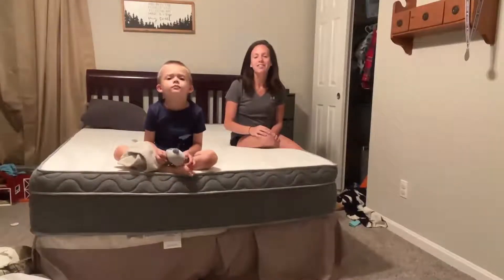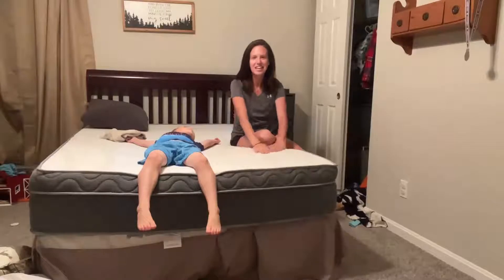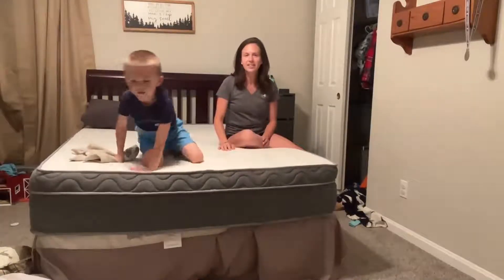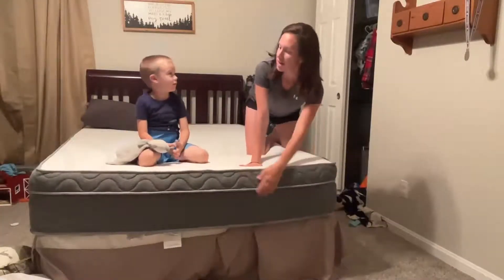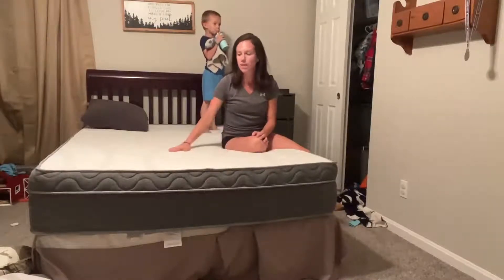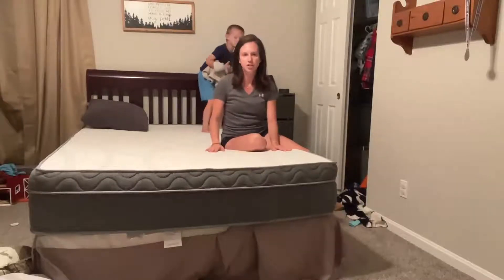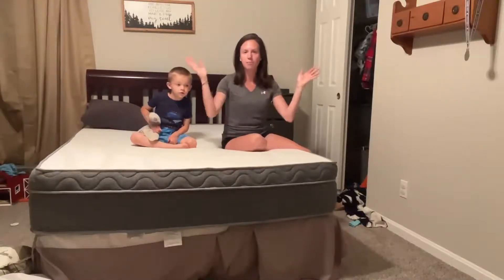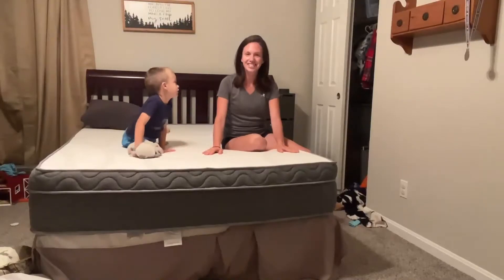EGO Memory Foam Hybrid Mattress, Full Mattress 10 inch Review, Perfect Memory Foam Hybrid Mattress!